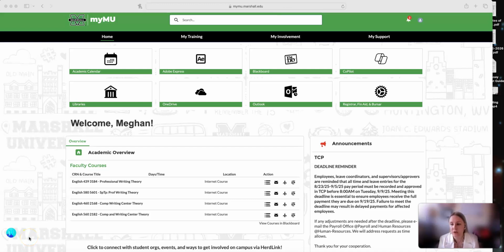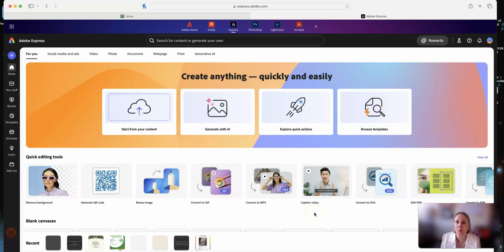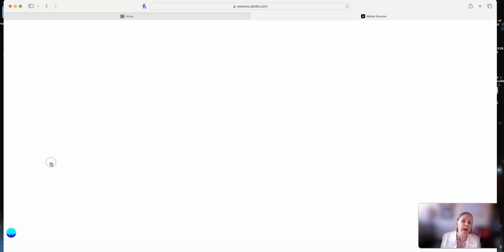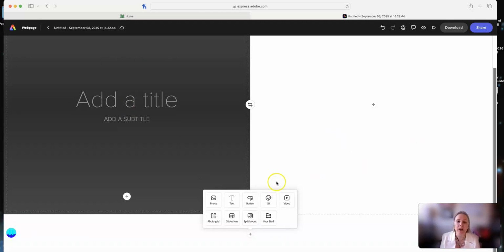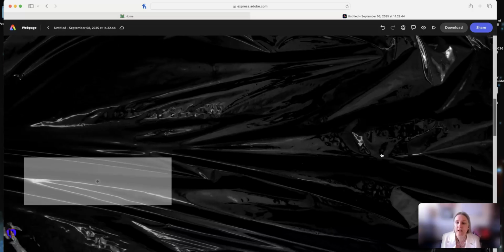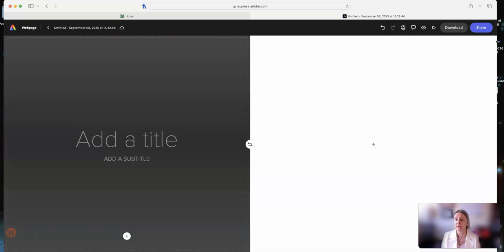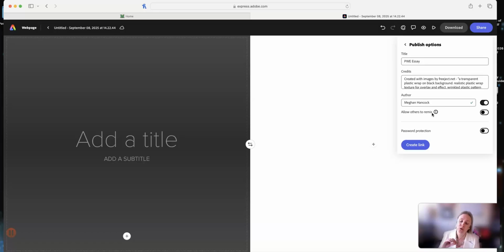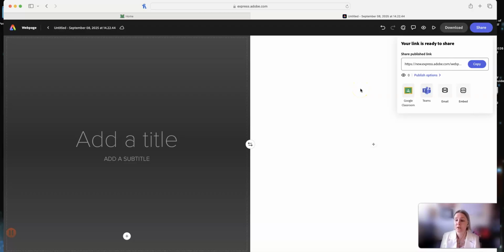Adobe Express Tutorial: Making a Webpage